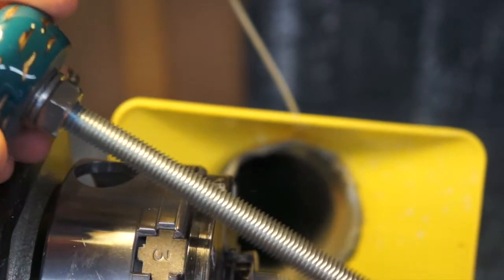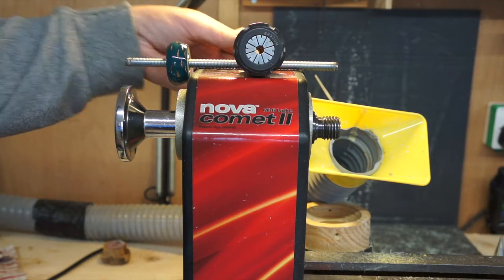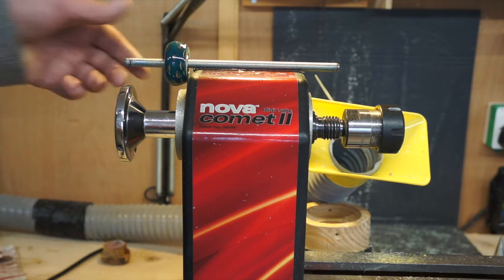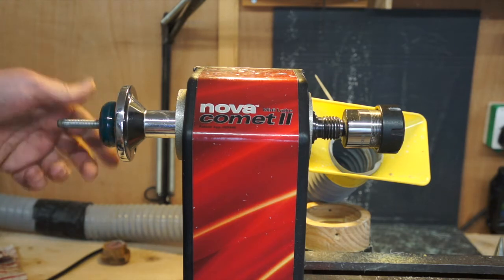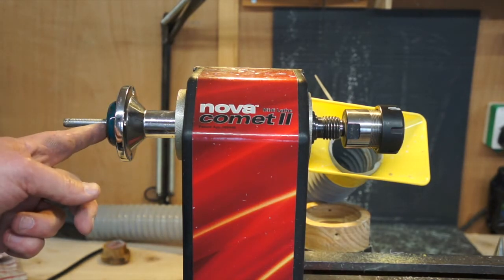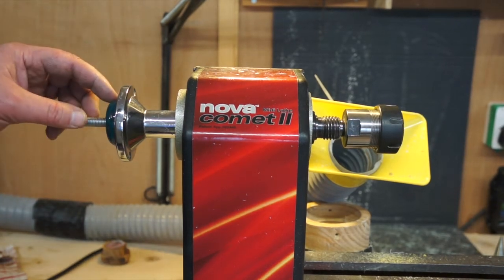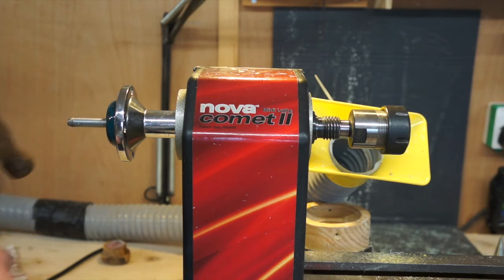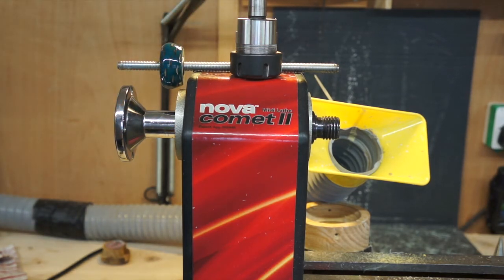Resin and Pinecone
A little project for the lathe.